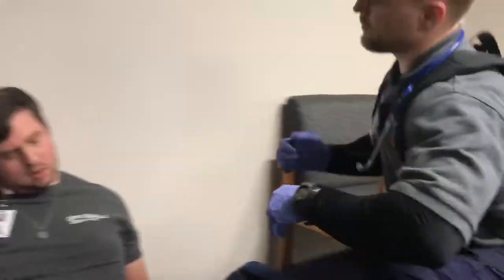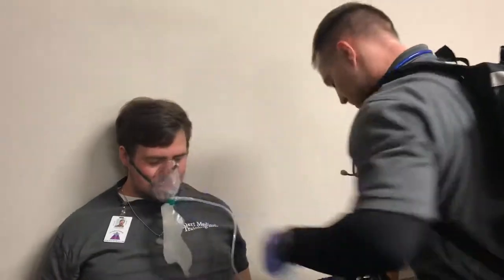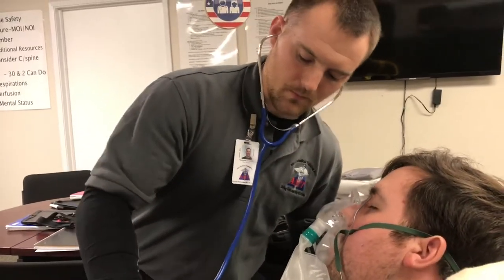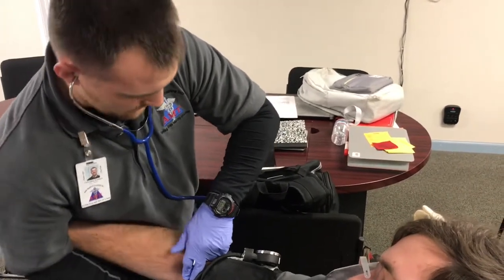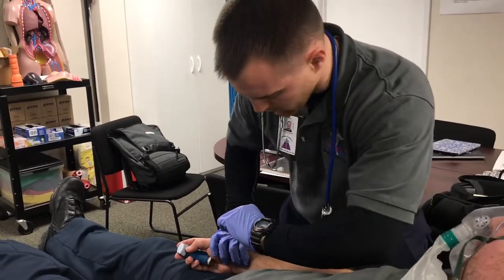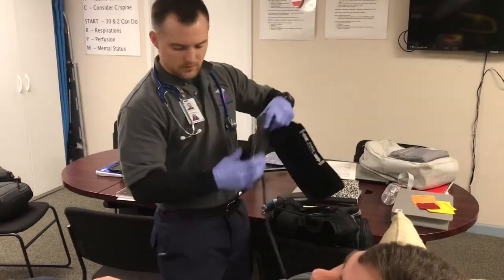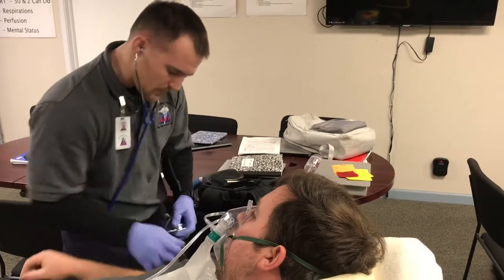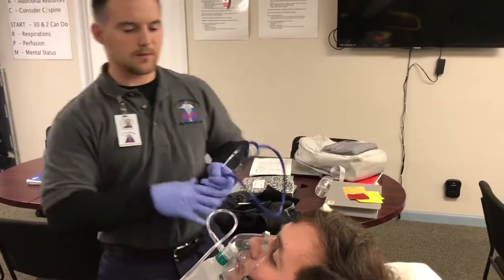Ambulance group Asthma